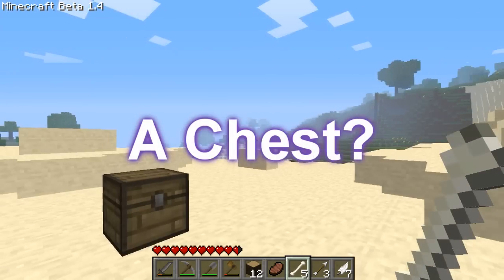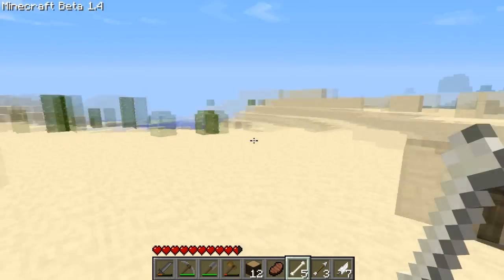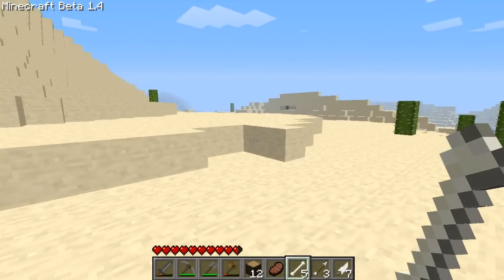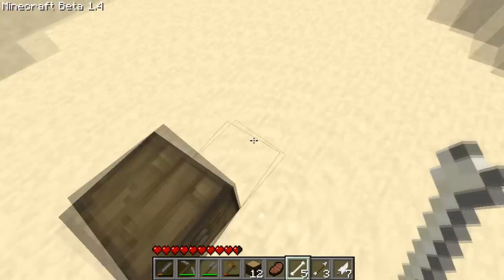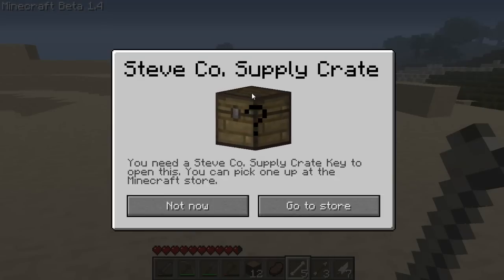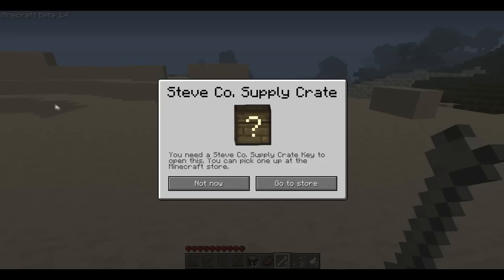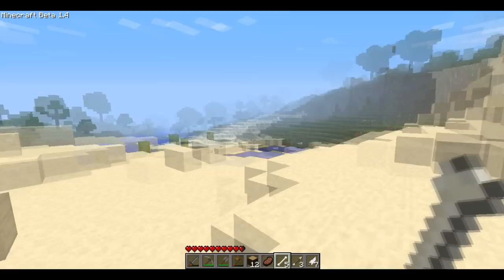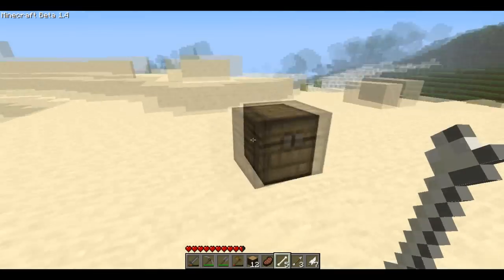Somthing new in mincraft beta 1.4 (supply crate)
Steveco supply crate..
:D the page it links you to is funy but i will not leave a link to it.
Find it your self